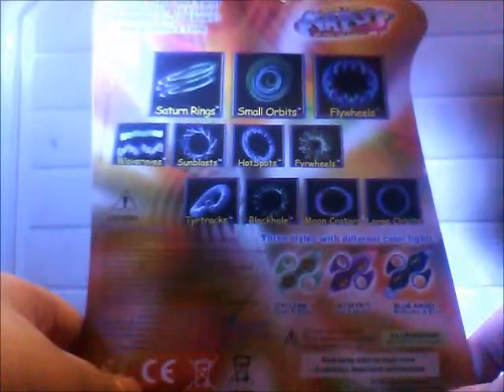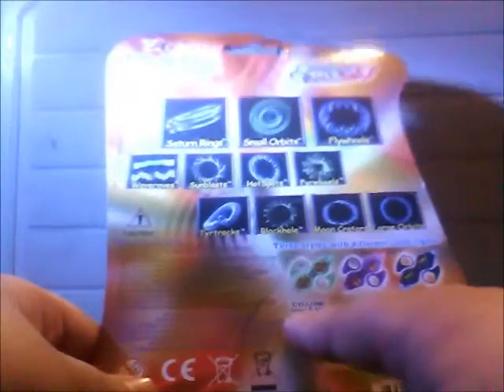Fyrflyz Blue Angel Unboxing and Review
There are different types of Flyrflyz, I choose Blue Angel because my Favourite Colour is Blue!